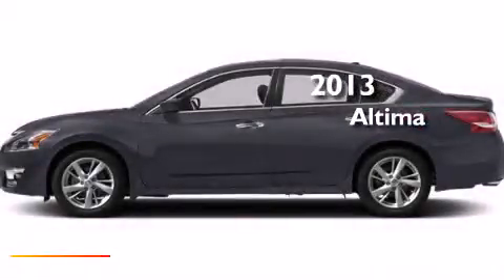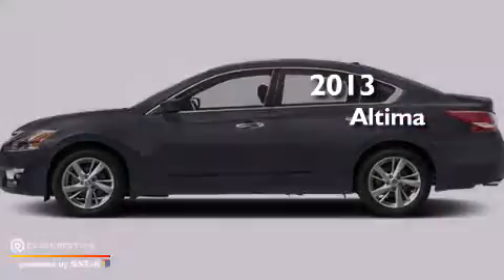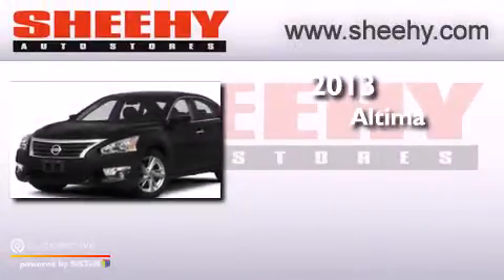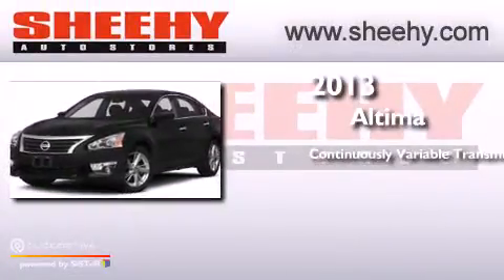2013 Nissan Altima Glen Burnie MD 21061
We have been honored to serve the Glen Burnie MD area , we promise that your experience at our dealership will exceed your expectations ! Year : 2013 Make : Nissan Model : Altima Engine : Gas I4 2.5L/152 Trans . : Variable Exterior : Metallic Slate Interior : Charcoal Stock : E269366 Sheehy Nissan Glen Burnie 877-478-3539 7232 Ritchie Hwy Glen Burnie , MD 21061